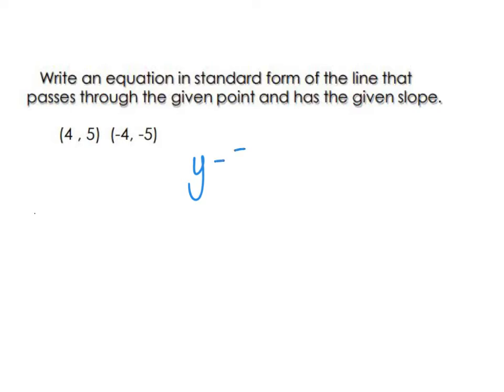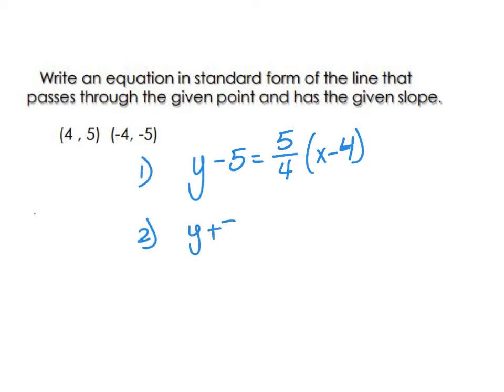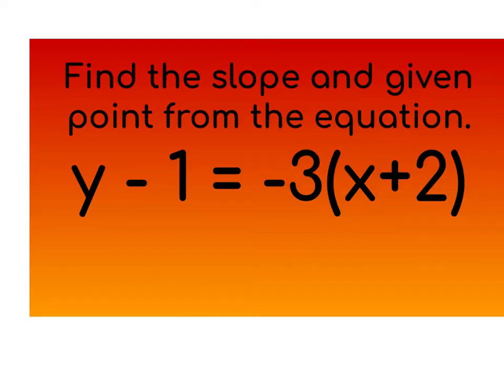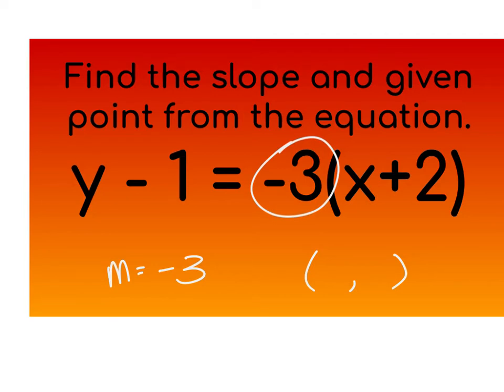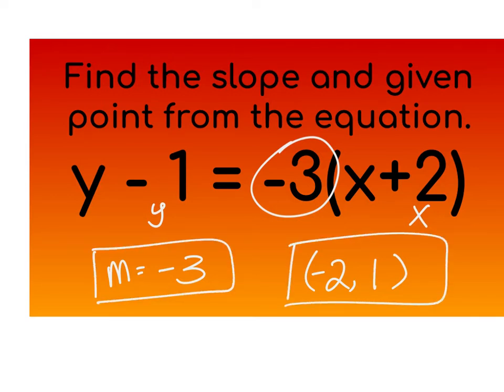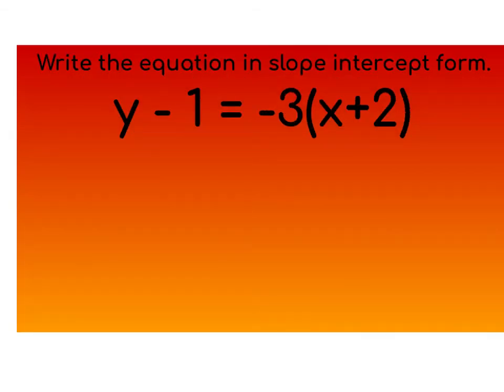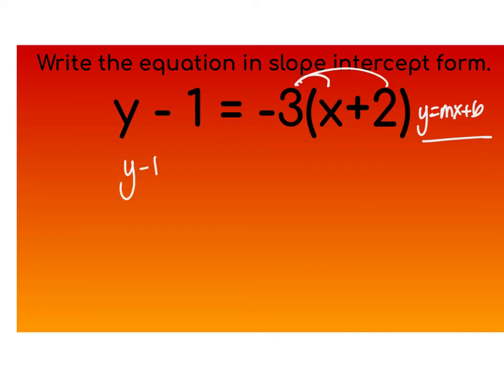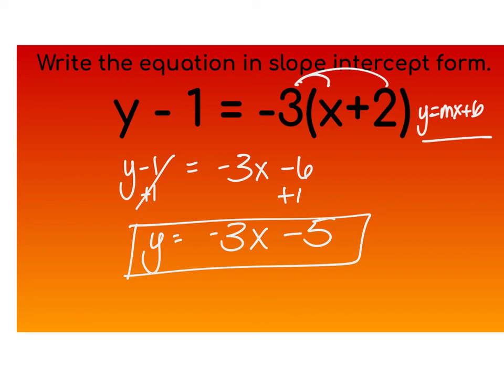28 - Point-slope to y-int practice white boards